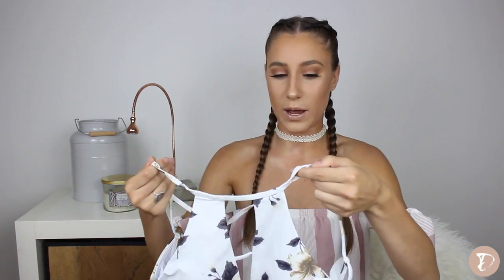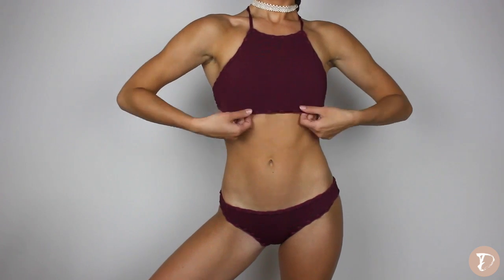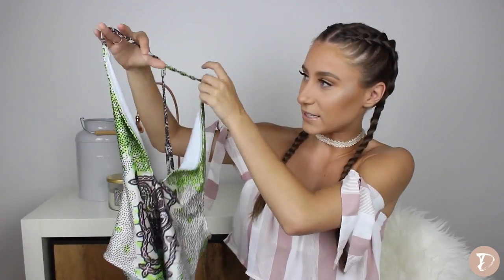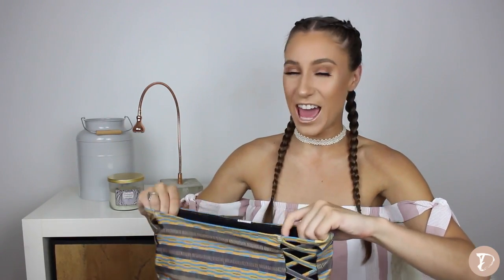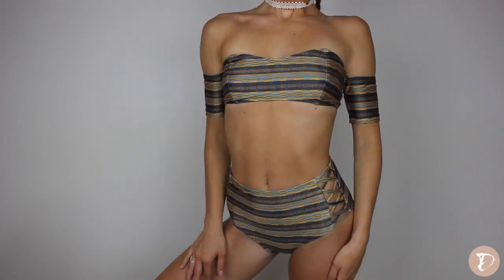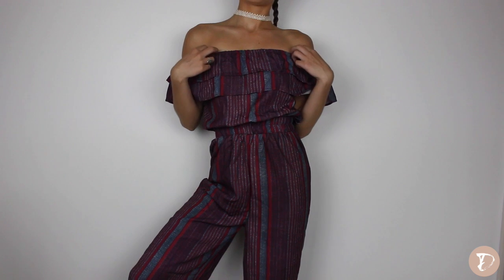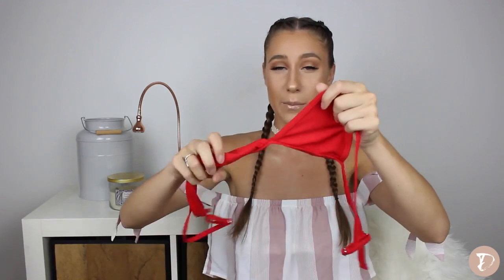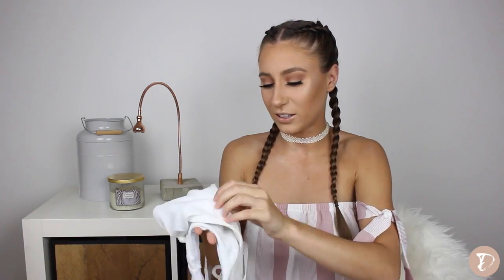SUMMER TRY-ON HAUL + GIVEAWAY!!!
Hey Loves,
Summer is here and I couldn't be happier! Today I'm here to help you get summer ready by showing you a few pieces I've been obsessed with. Hope you enjoy this video and take advantage of the swan giveaway. Good luck!

1. FOLLOW @BIKINIVILLAGE ON INSTAGRAM
2. FOLLOW @DARBYWHITING ON INSTAGRAM
4. TAG THREE FRIENDS ON MY SWAN INSTAGRAM PICTURE